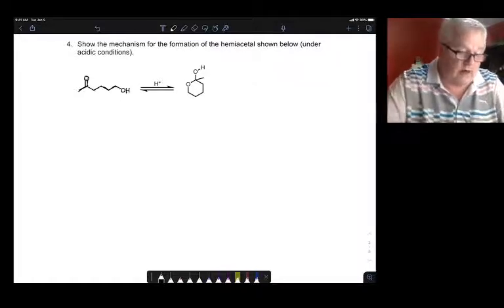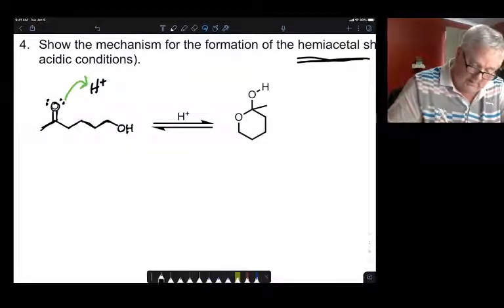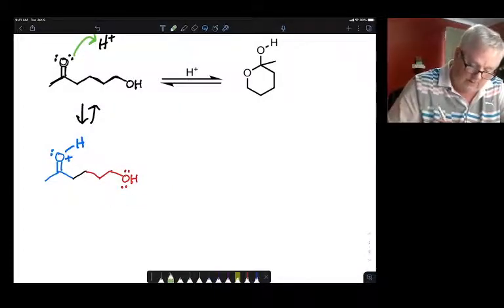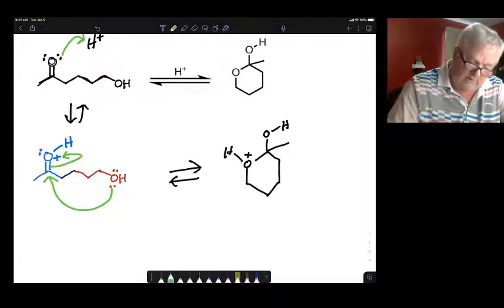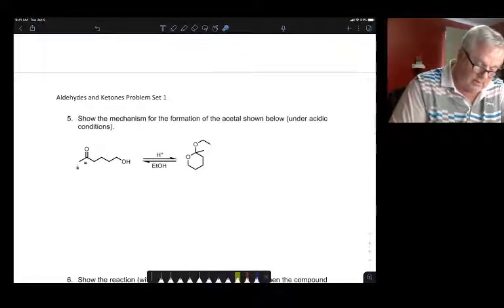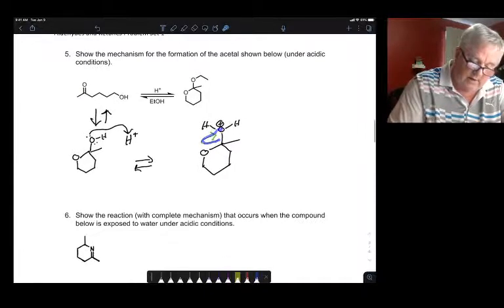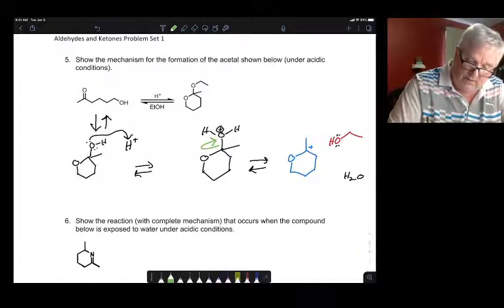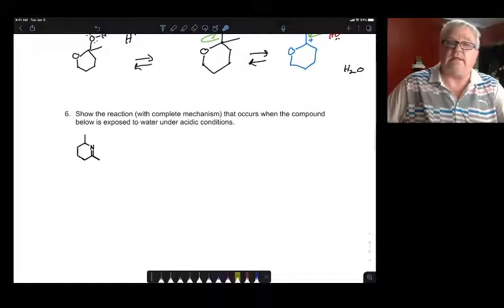A&K Problem Set Questions 4 and 5